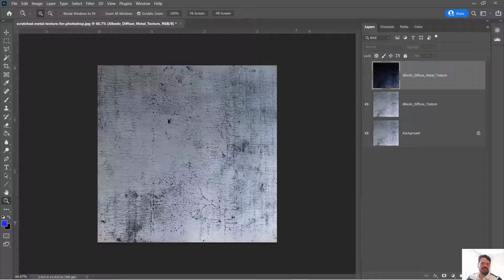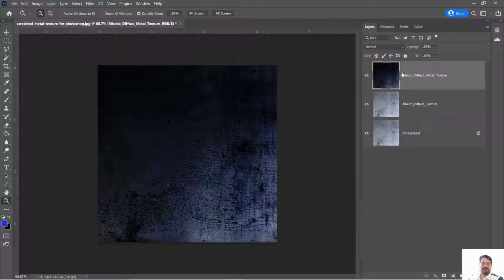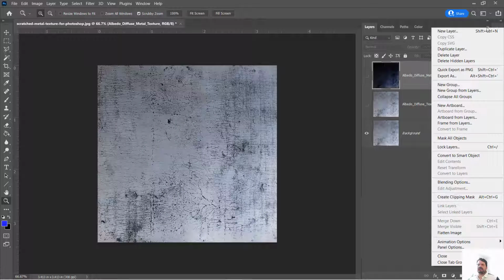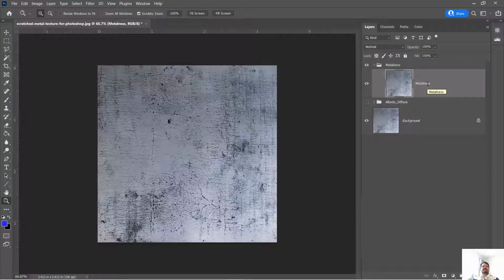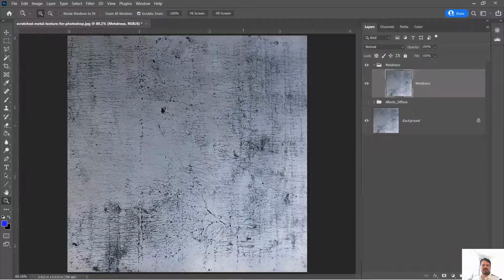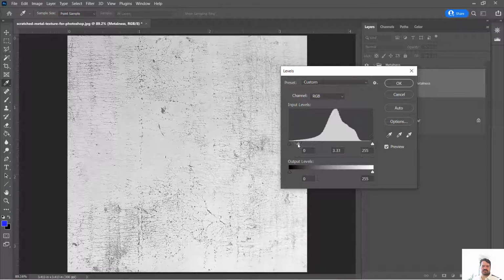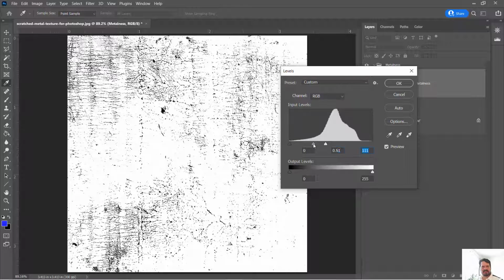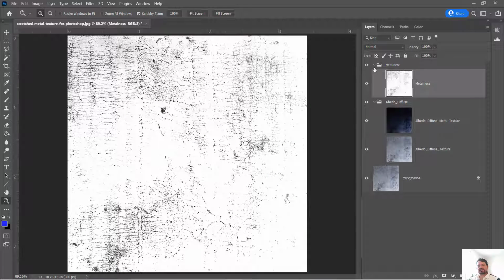PBR Textures in Photoshop Metalness